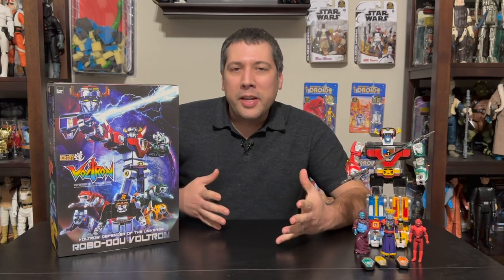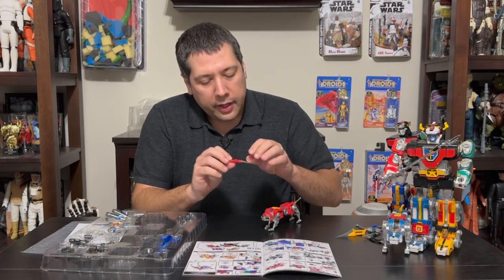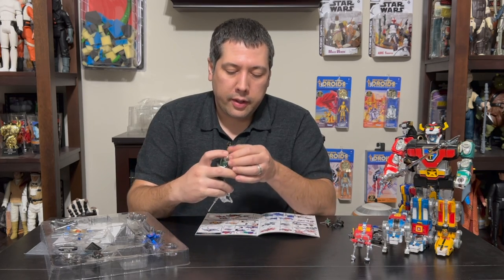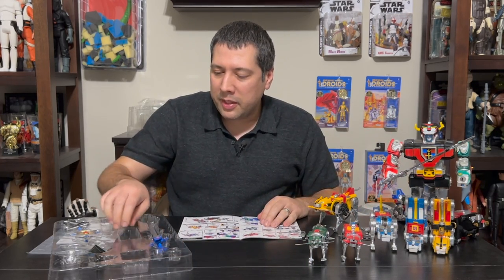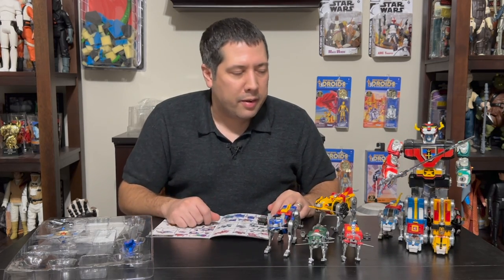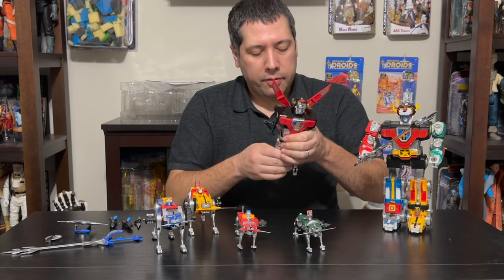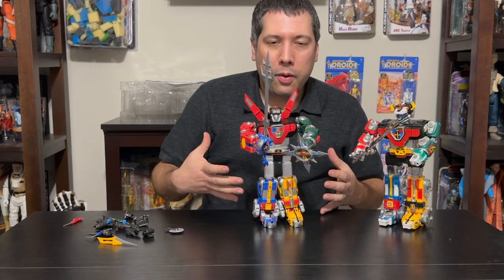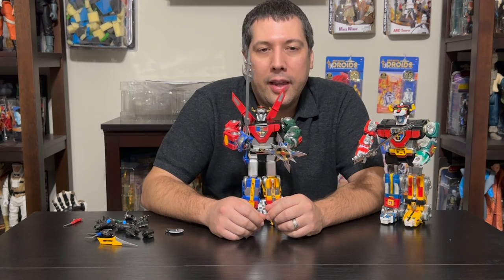threezero ROBO-DOU Voltron Review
Come join us as we check out and form the legendary defender of the universe in his most recent iteration from threezero. Loaded with nostalgia and amazing engineering, fans are sure to love this guy.

One thing I missed in the review is the button on the hip of the leg lions to seal the leg hole when in lion form and create a seamless look.

to see more threezero products.